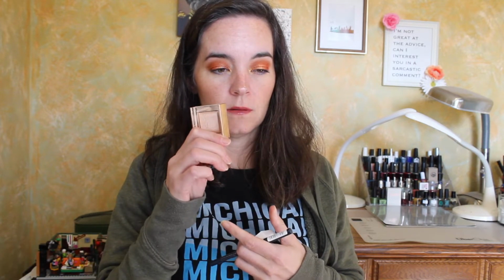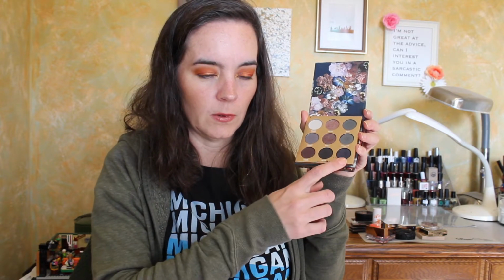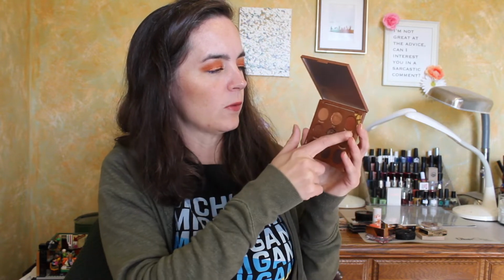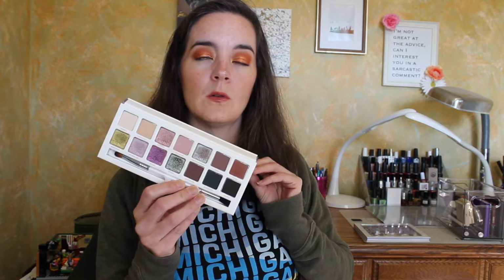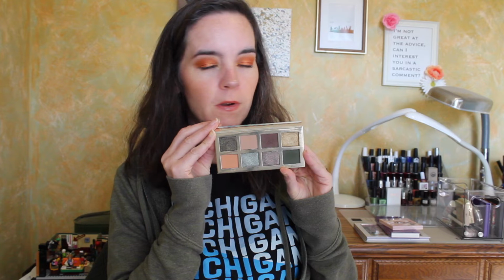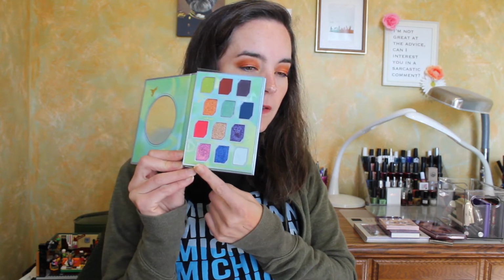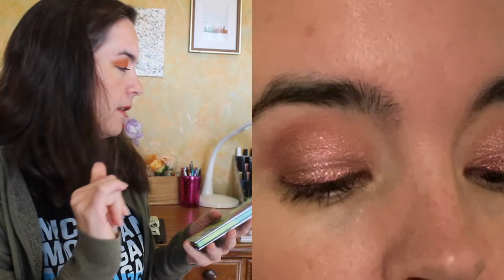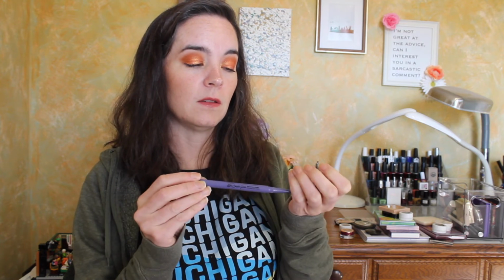September & October Monthly Makeup Basket | Amanda Alexander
Products Mentioned (anything that I can find to link, that is!):
Hard Candy, Moods Shadow Palette, 4 Bold & Buildable Monochromatic Shades, purr,.com

Jaclyn Cosmetics Sweet Glaze Lip Lacquer - Cookies (Glazed Beige) Out of Stock

Cute, Quality T-shirts from Thread Tank!